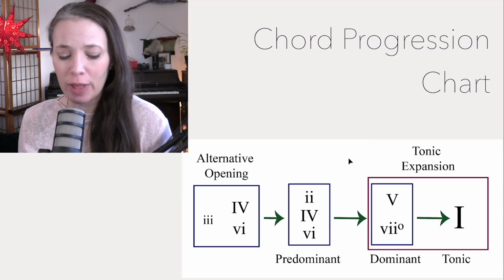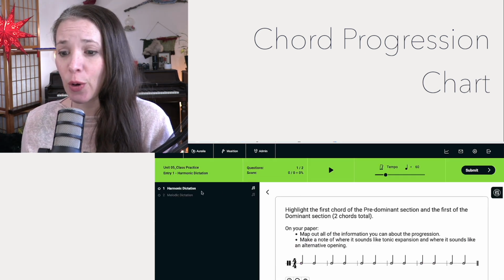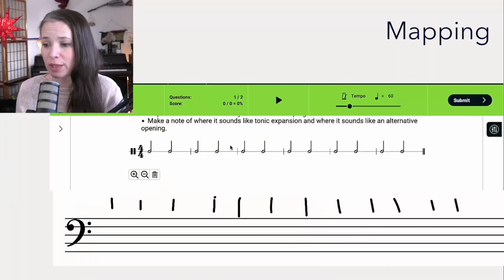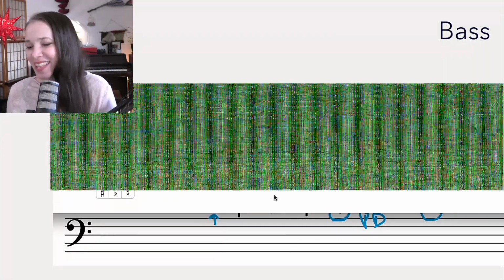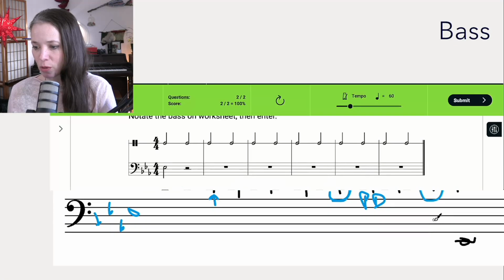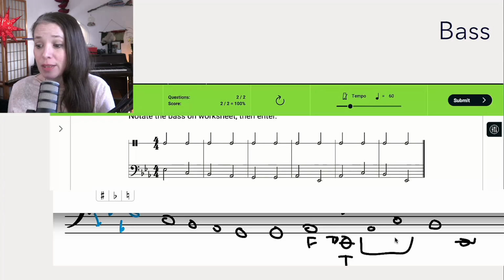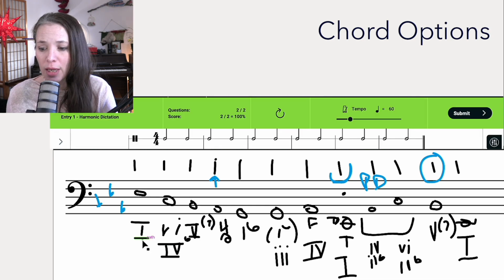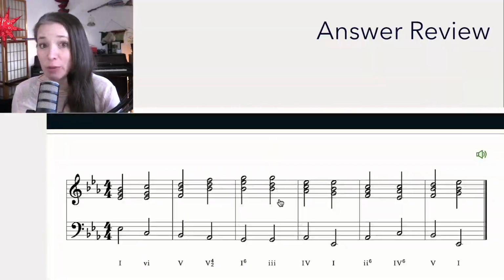Harmonic Dictation: Advanced Diatonic Dictations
Extended dictations using diatonic harmonies.